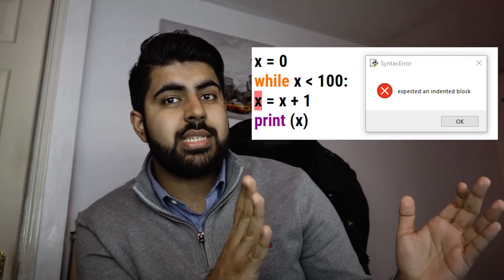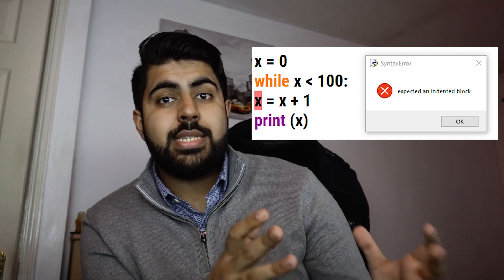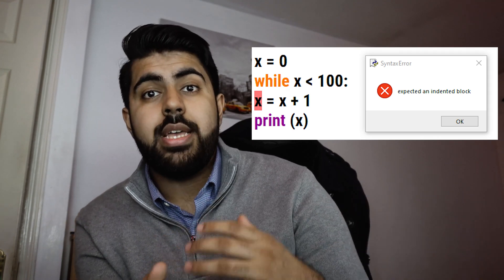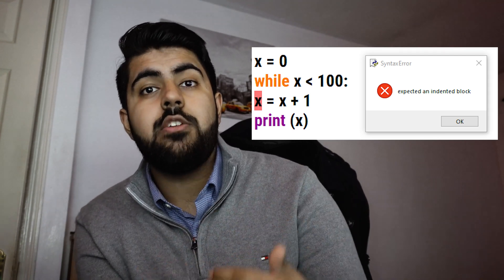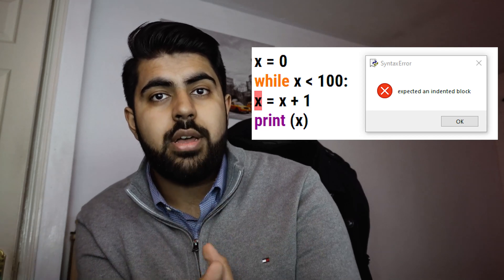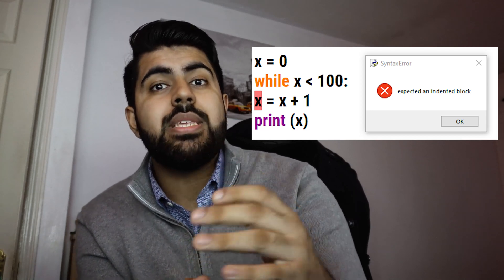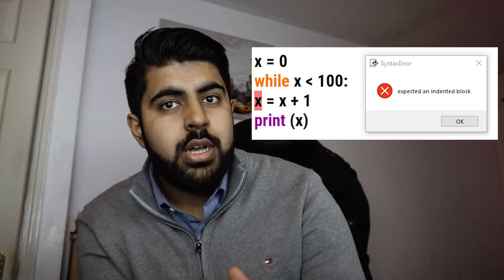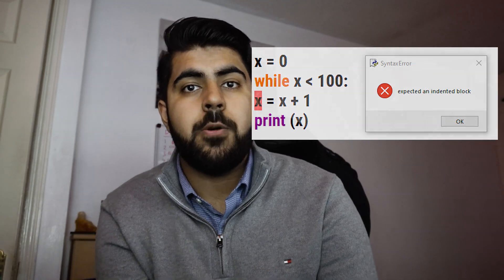How to Debug and Handle Errors in Python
Errors in programming can be called "bugs" and the elimination of these errors is called debugging. There are 3 kinds of errors that can be found in a program. You can have Syntax errors, Run-time errors and Semantic errors.

When programming you can look at the task you have with a simple picture of Input-Process-Output. When creating an application first look at your inputs and the outputs that need to arrive from the inputs. Then you need to outline the steps to go from Input to output, aka the process.